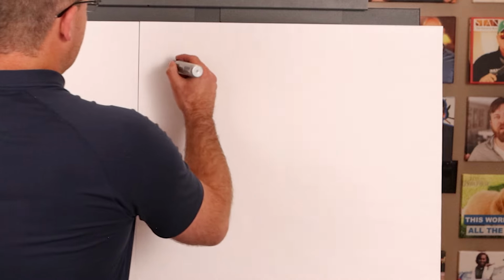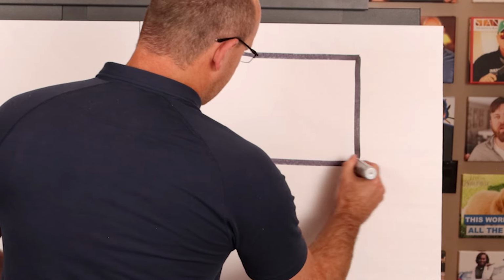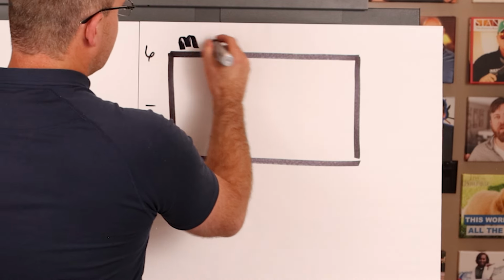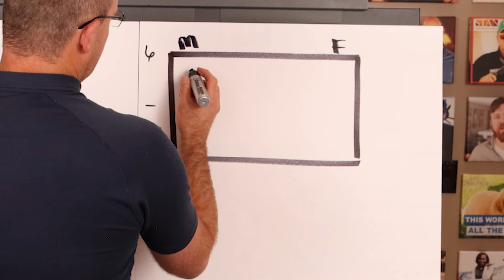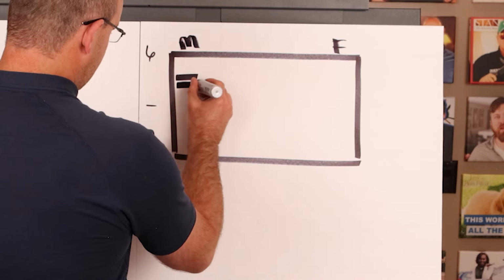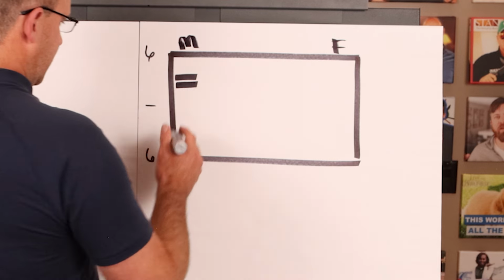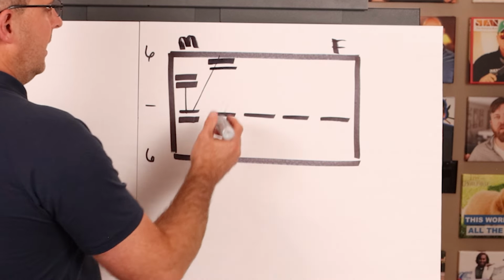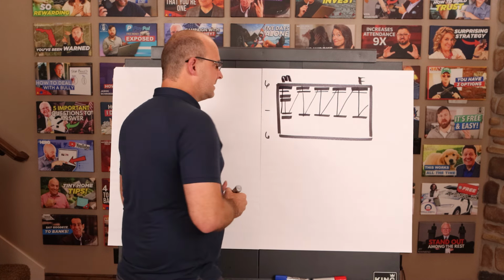What Meetings Do Construction Project Managers Run?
What meetings do construction project managers run? When you're working with different groups of people, meetings are essential to make sure everyone's aligned. In this video, I'll go through the different types of meetings that project managers are involved in and how these all tie together throughout the week!

Jason Schroeder

00:00 Intro & Summary
00:44 How To Schedule Meetings Throughout The Week
02:09 Importance Of Having Meetings
02:29 How To Run A Team Weekly Tactical Meeting
04:10 How To Run A Strategic Planning & Procurement Meeting
04:49 Different Meetings For Superintendents & Foremen
05:18 When To Do The Weekly OAC Meeting
06:01 How To Run Coordination Meetings
06:20 How To Do The Trade Partner Preparation Process
07:33 Overview Of Meetings That Project Managers Run
07:56 Learn More With Our Resources